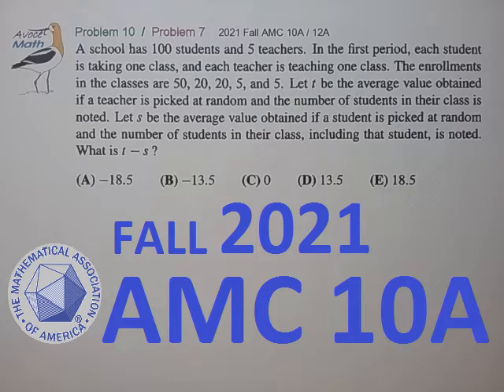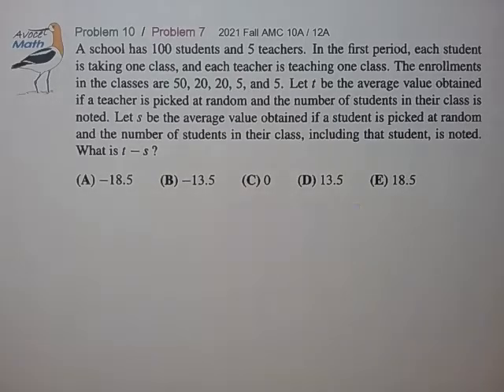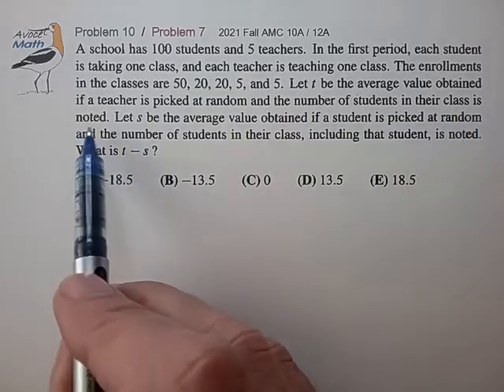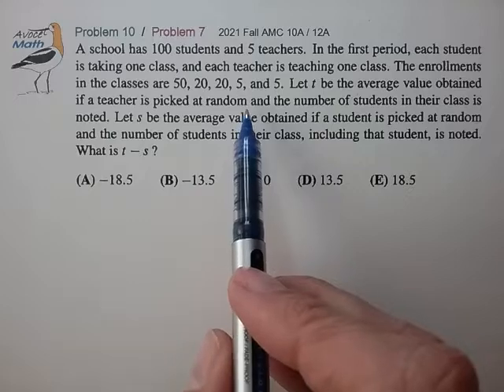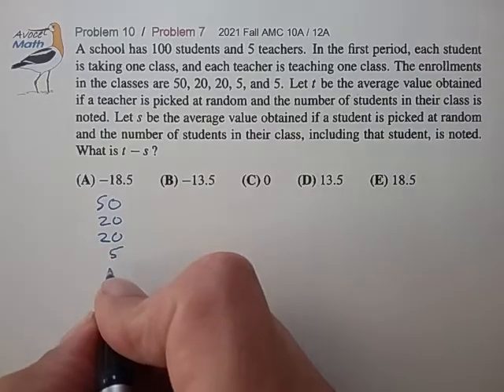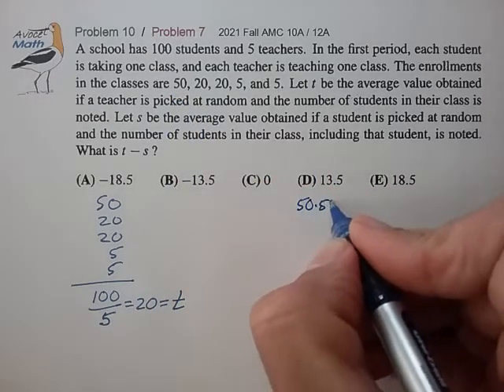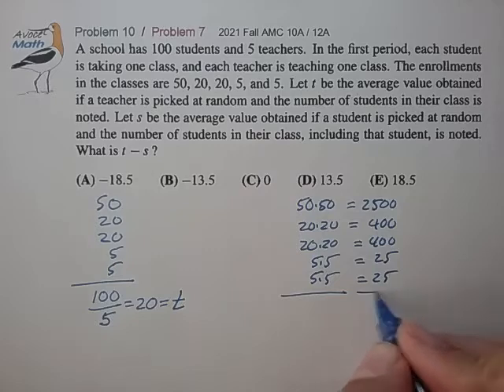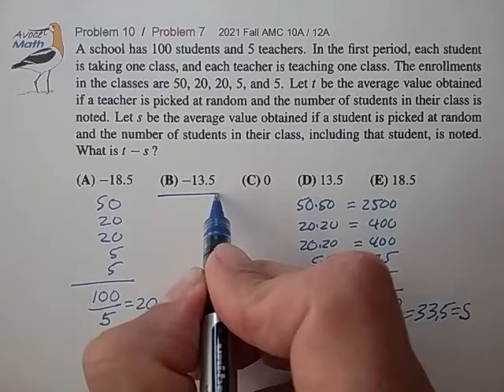2021 AMC 10A Prob 10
💙 Problem Solving Style
Good problem solvers share math skills, but other aspects of problem solving are individual.  Are you more of a visual thinker or symbolic thinker?  Use quick sketches or more careful drawings?  What do you try first?  There is no one correct style, so you need to develop your own.

💛 Competition Math
A good tool to help develop your own problem solving style, but keep your mind open to puzzles, games and other solving interests outside of competition math.  We need a variety of effective problem solvers to tackle real world problems, not an army of AMC12 experts.

   2021 Fall AMC10A Probs/Solns

⏱Playback Speed
Audio pace is good for careful study or foreign-language students, too slow for most U.S. students.  1.5x playback speed is common among highschoolers.

Good luck on the upcoming AMC's!
               💚 Walt S.